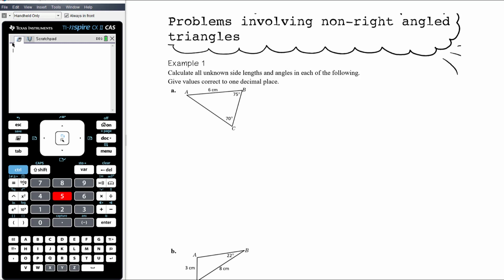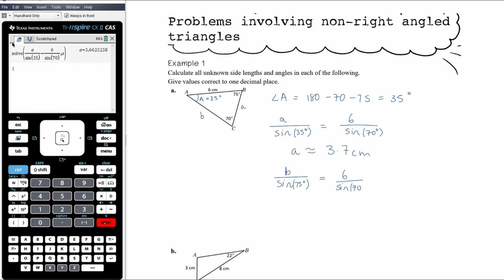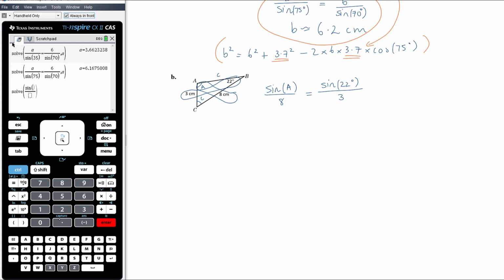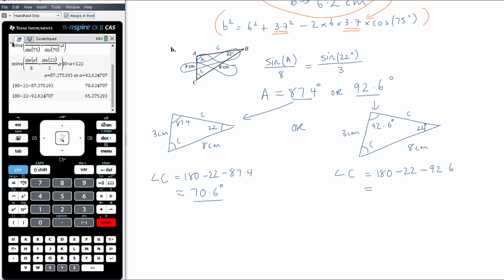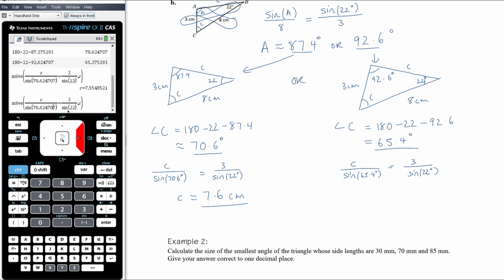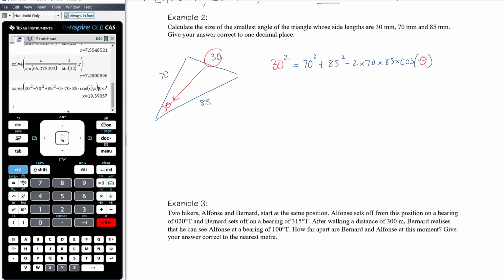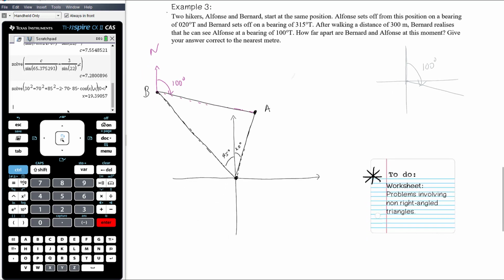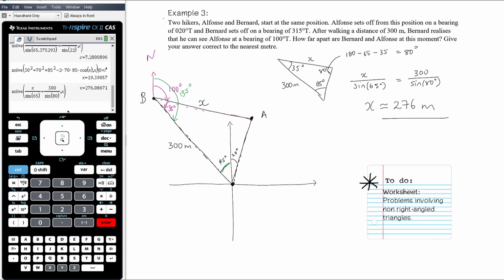Problems involving non right angles triangles (Year 10 Trigonometry)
My Year 10 Mathematics class are currently working on a unit on Trigonometry. This is a video in which we consider problems which may require the use of the sine rule or the cosine rule. Additionally we might find Pythagoras’ Theorem, SOH-CAH-TOA, or the formulas for area of a triangle helpful.

Throughout this video I make use of a TI Nspire CAS CX II calculator. My class uses the Cambridge Essential Mathematics for the Victorian Curriculum (2nd edition) textbook for Year 10 & 10A.

maths, mathematics, trigonometry, sine, cosine, tangent, trig, trigonometric ratios, non-right-angled triangle, area, triangle, sine rule, cosine rule